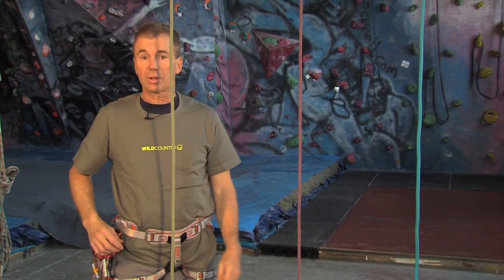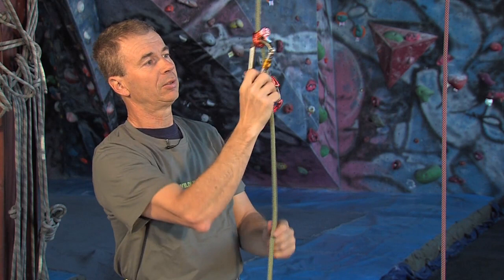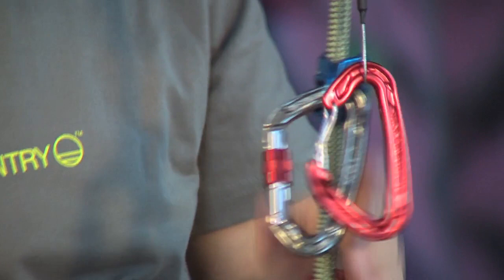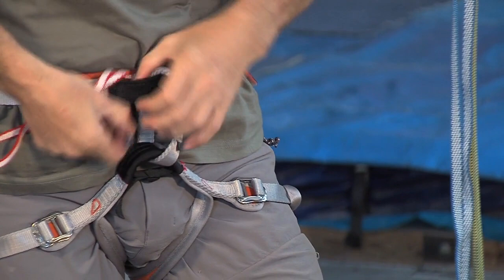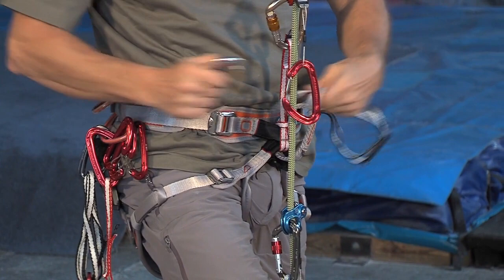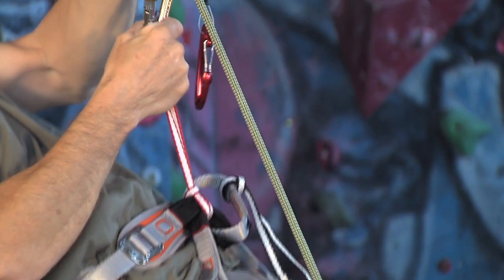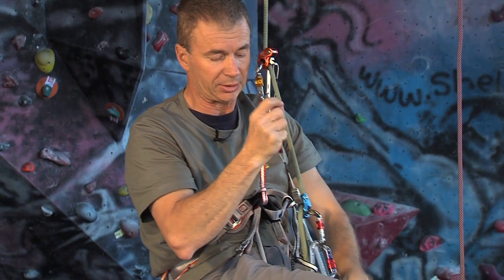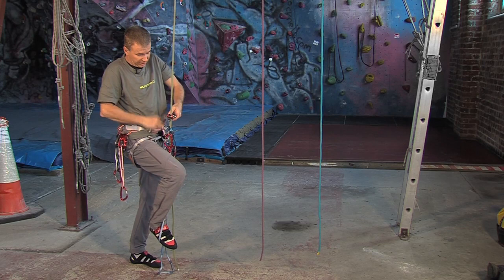Wild Country Ropeman 'How To' series - 1 - Ascending a Rope with a Ropeman.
In this short video Steve Long demonstrates the classic use of Wild Country's ubiquitous Ropeman devices in their primary role - to ascend a rope.
Steve, International Mountain Guide and chair of the UIAA Training Standards Panel shows the basics of ascending a rope: from attaching the Ropeman, to safely 'letting go' to returning back down to earth.
Wild Country Ropeman 1 and 2 are the definitive climbing rope ascenders -- and provide an unrivalled range for all rock climbing, alpine climbing, winter climbing, sports climbing and mountaineering. Small, but perfectly formed Ropeman 1 and 2 are designed to be easily carried as the perfect 'emergency tool' - because when needed they work perfectly every time.